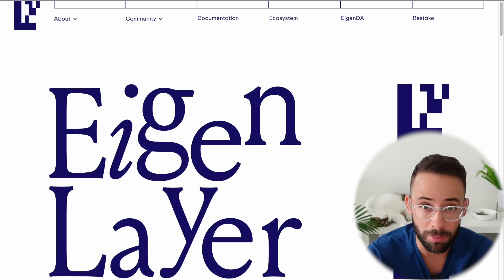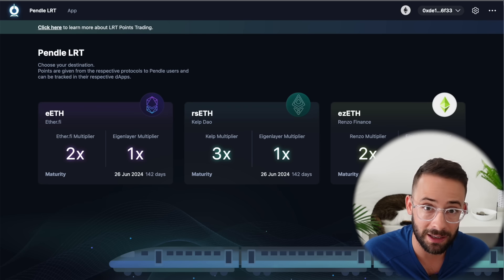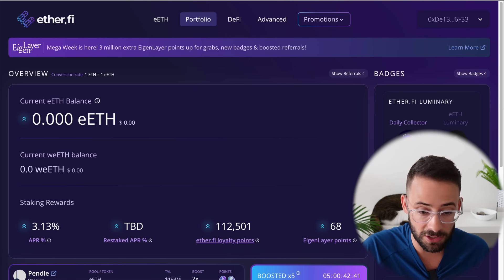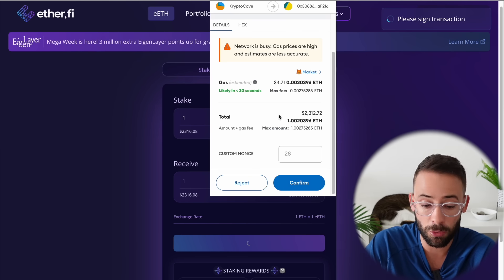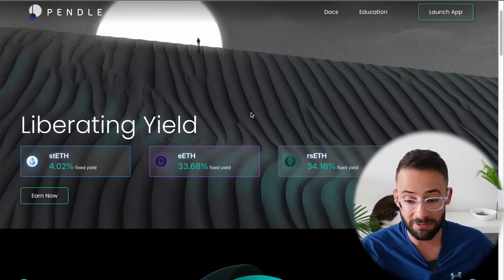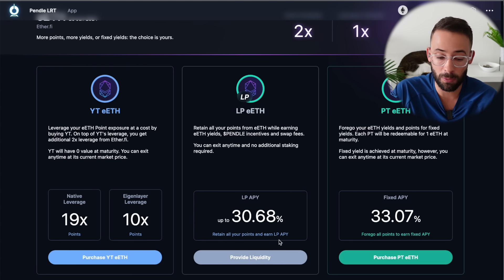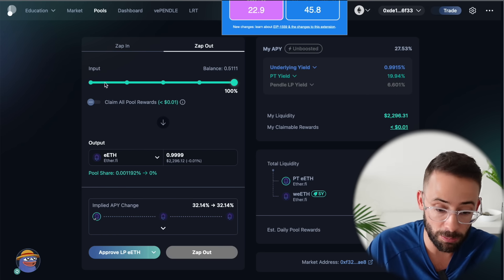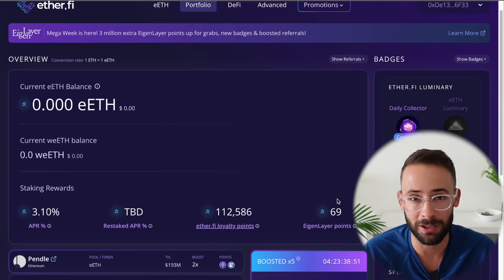Eigenlayer ($EIGEN) Airdrop - The BEST Strategy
This is my strategy to MAXIMIZE airdrop potential for both Eigenlayer & liquid re-staking protocols.

Please DYOR and understand the risks/rewards before making a deposit.

My public wallets:
Ethereum: kryptocove.eth
Solana: kryptocove.sol